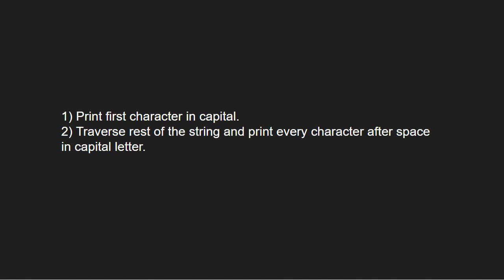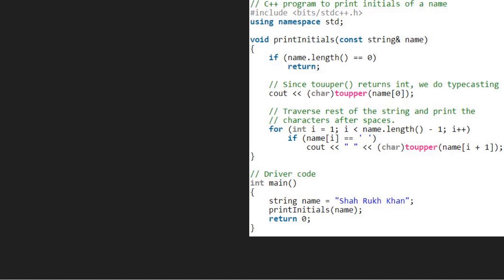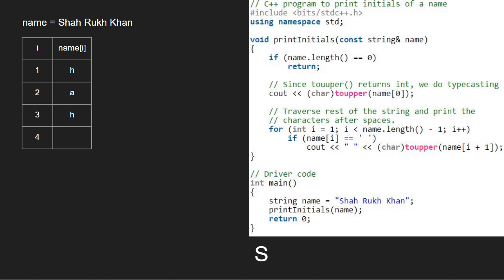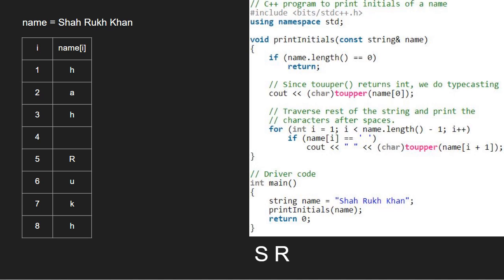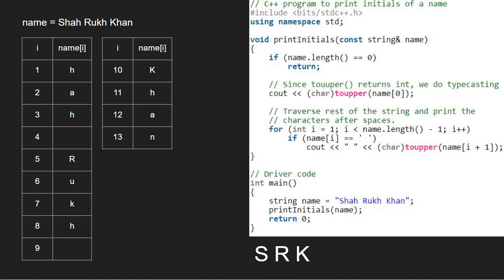Program to find the initials of a name | GeeksforGeeks